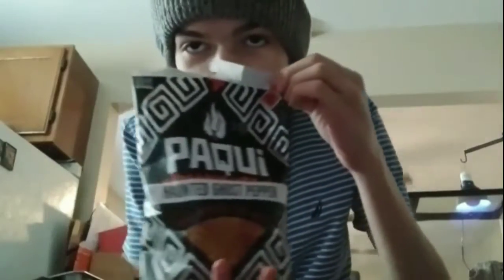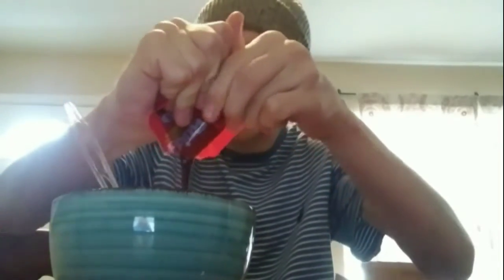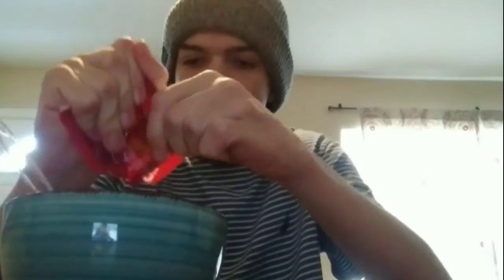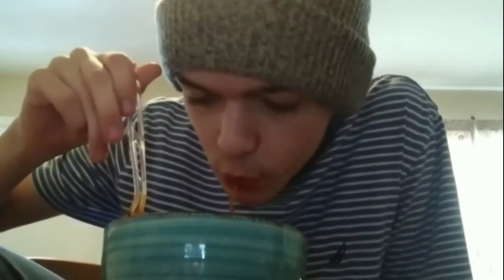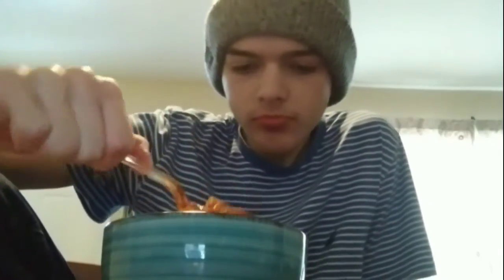Spicy fire Korean noodles with Paqui Haunted Ghost Pepper Chips